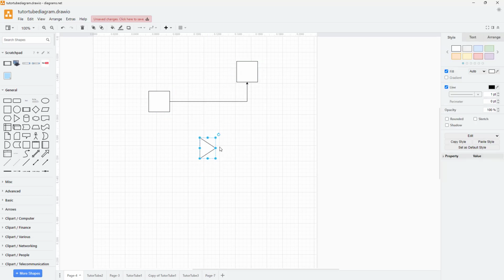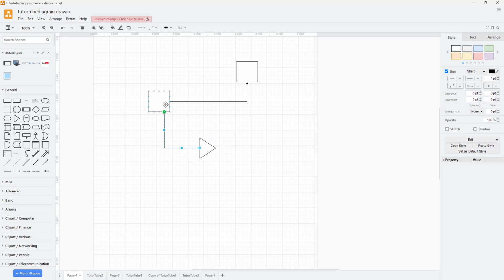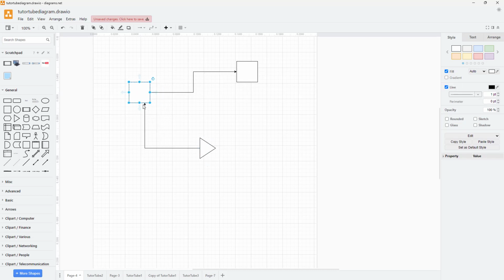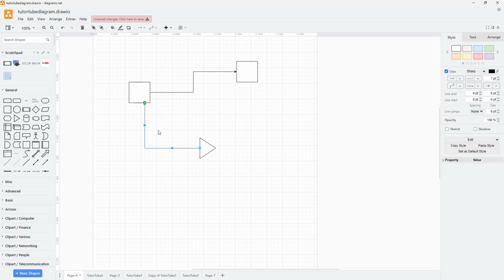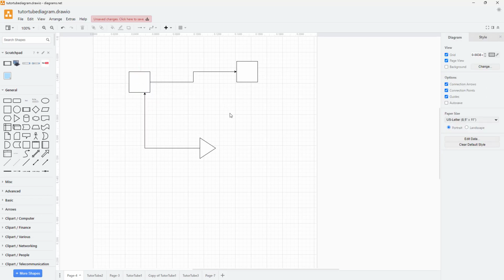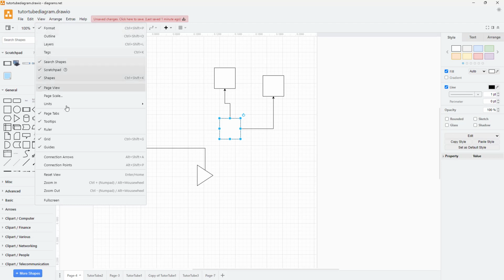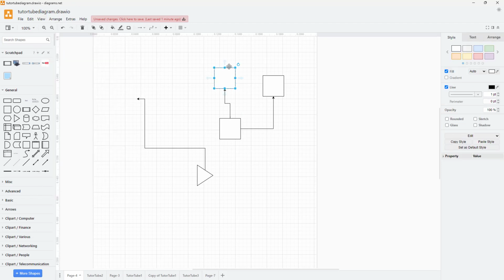Diagrams.net Tutorial - Lesson 44 - Enabling and Disabling Connection Points and Arrows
In this tutorial, we will be discussing about Enabling and Disabling Connection Points and Arrows in Diagrams.net.